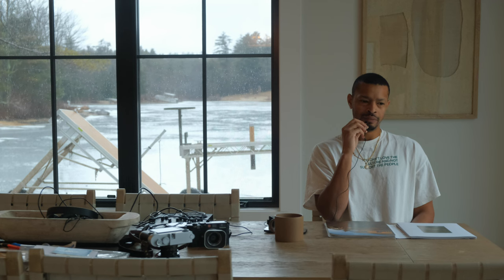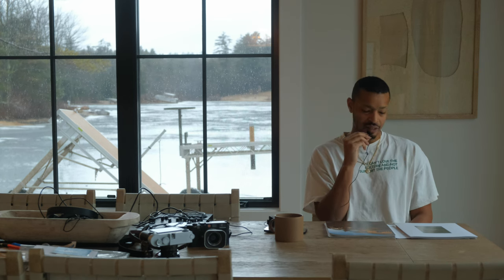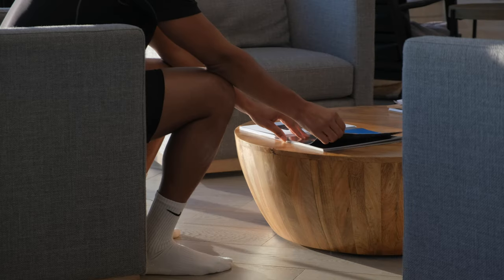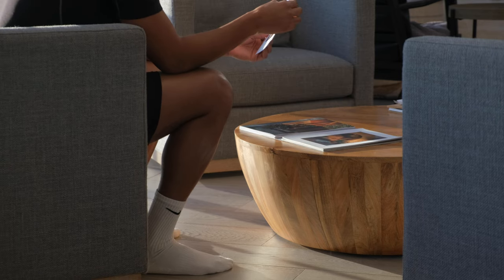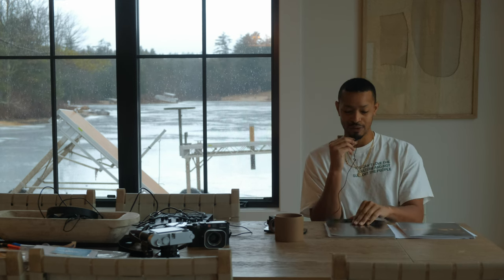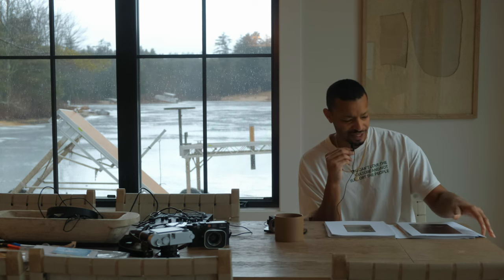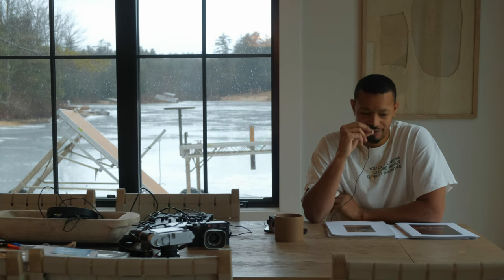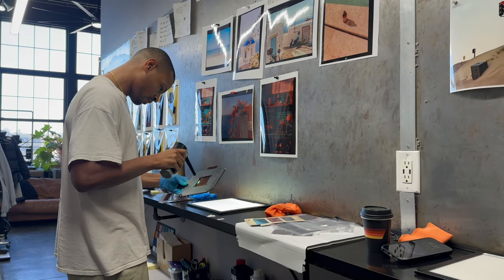Darkroom printing, Book making process and nyc photo walk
I wanted to chat a bit about the book making process, specifically once you get your proof. I also thought it would be nice to chat about darkroom printing since I have really gotten into it. Last but not least Mark sent over some b-roll from a Photowalk a few weeks ago so I threw that in at the end. See yall soon!

Looking to grab a bag from Oberwerth? Here you go

0:00 - Book making process
4:08 - Darkroom Printing
7:01 - Photowalk